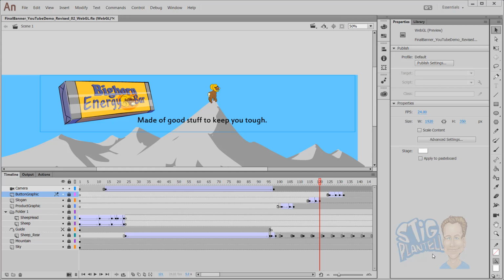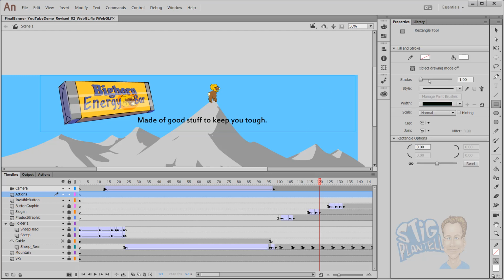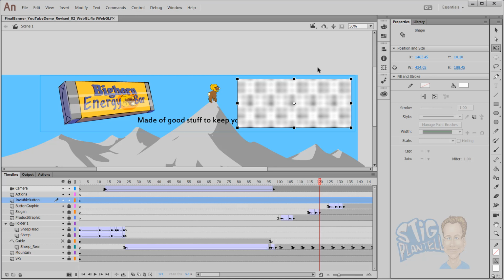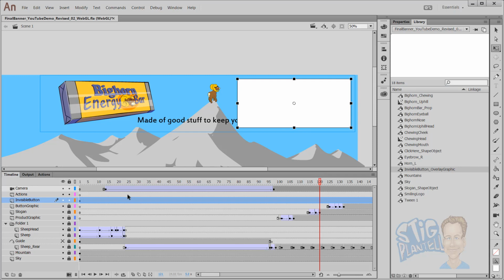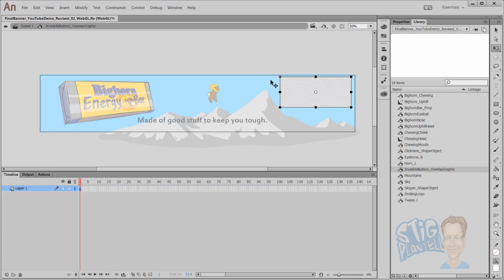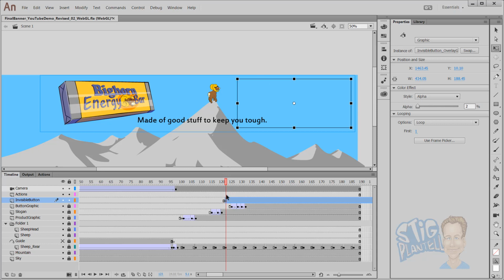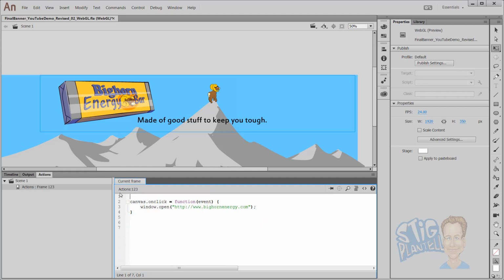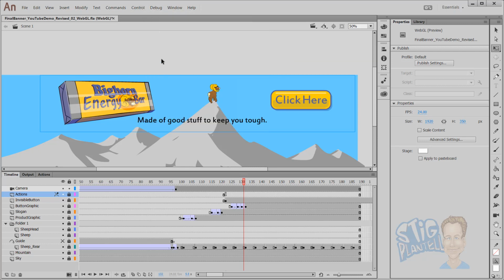Invisible Button and Code Snippets in Animate CC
Stig Plantell demonstrates how to construct an invisible button in Web GL for internet banner ad hyperlinks.